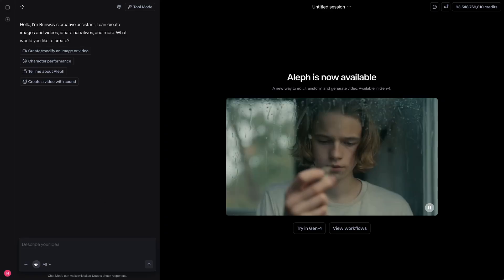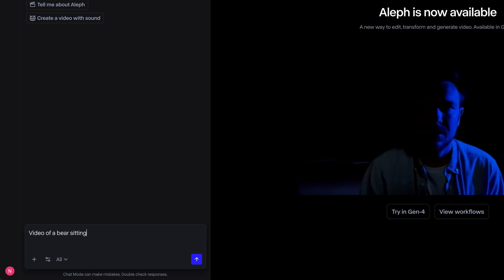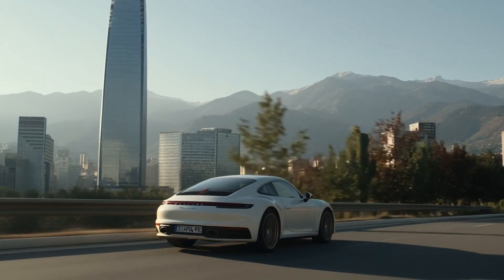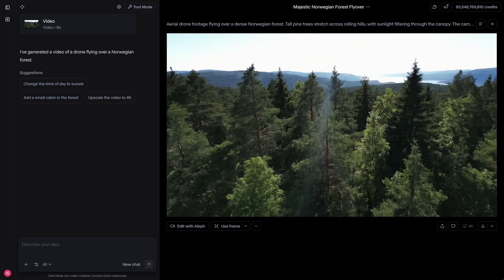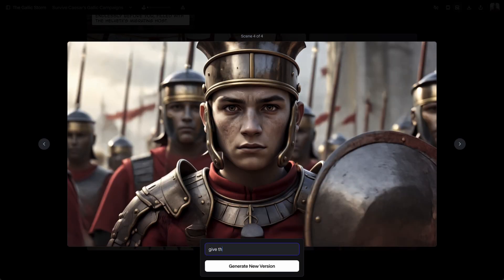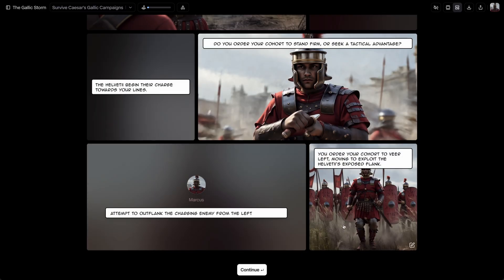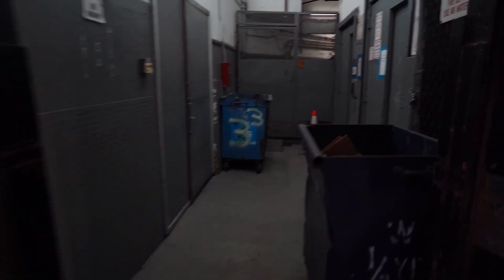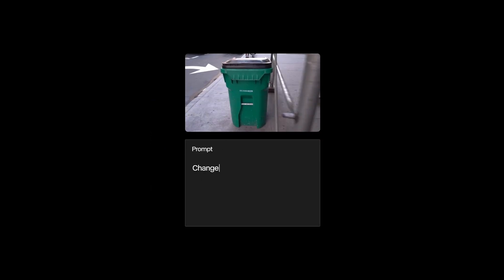Runway This Week | September 13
New updates and features for workflows, tips on creating seamless transitions when modifying video and a community showcase from our Discord. Get caught up on what happened This Week with Runway.

0:00 Intro
0:07 New Features (Chat Mode + GameWorlds)
1:20 Tip & Trick: Whip Pans
2:00 Community Showcase (Christian Louma)
2:12 Daily Discord Challenge
2:38 Outro